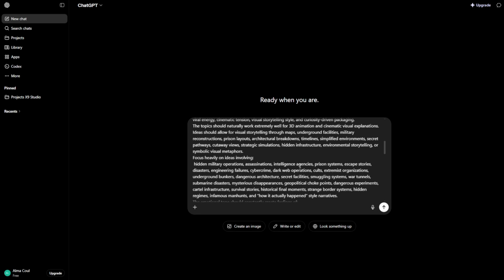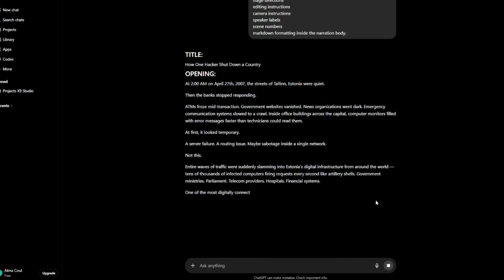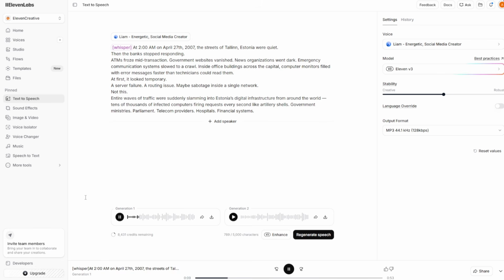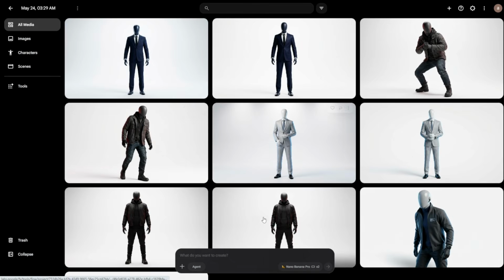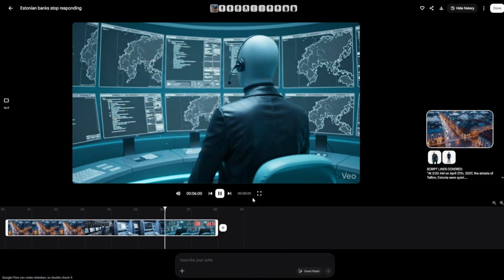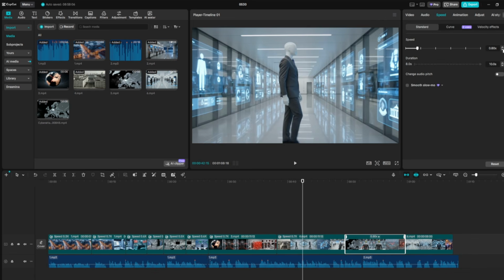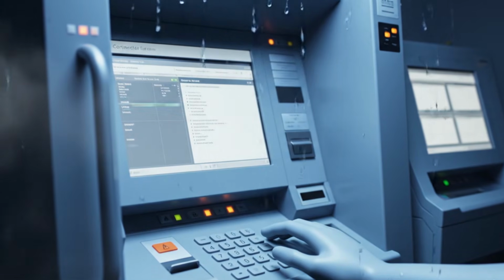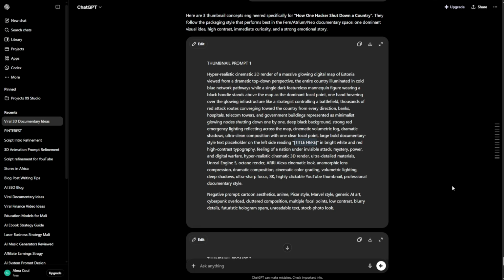How I Create VIRAL 3D Documentary Videos Using Free AI Tools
🚀 How I create viral 3D documentary videos using free AI tools — step-by-step tutorial for beginners.

In this video, I show you exactly how to create cinematic 3D documentary videos using 100% free AI tools. You’ll learn the full process from start to finish: ideas, script writing, AI characters, animation, voiceovers, editing, and thumbnail creation.

🔥 What you’ll learn:
✅ How to create viral 3D documentary videos using free AI tools
✅ How to find high-viral documentary ideas people actually click on
✅ How to write cinematic scripts with strong hooks and curiosity loops
✅ How to create consistent AI characters for your animations
✅ How to turn images into smooth 3D animations using AI
✅ Simple editing workflow for beginners (no experience needed)
✅ How to create thumbnails that get more clicks
✅ How to structure videos for high retention and watch time

💡 Perfect for beginners, faceless creators, 3D animation channels, YouTube automation creators, and anyone who wants to build a viral documentary channel using AI.